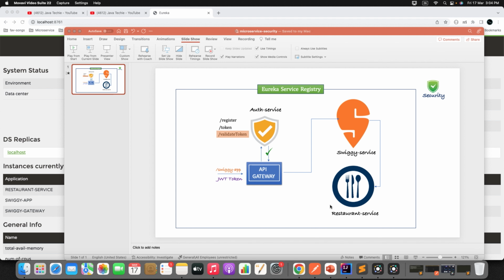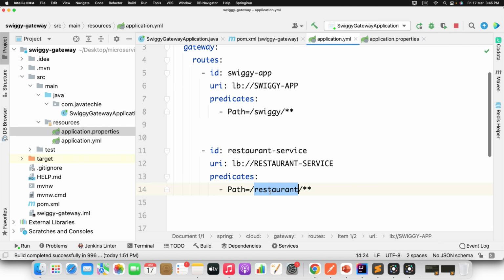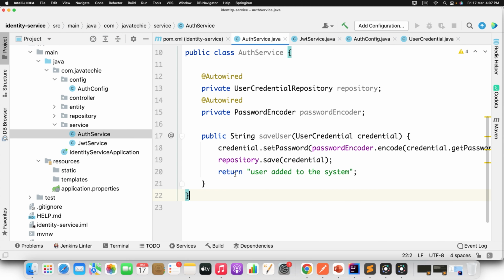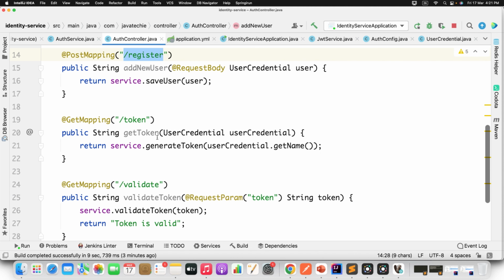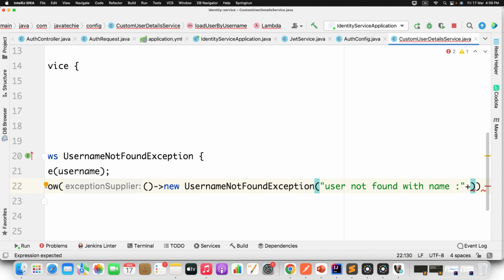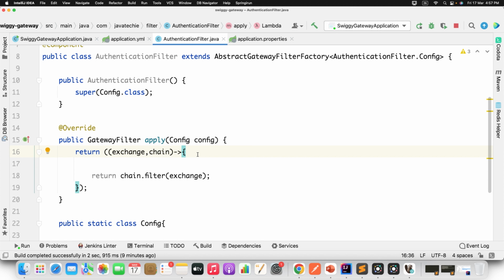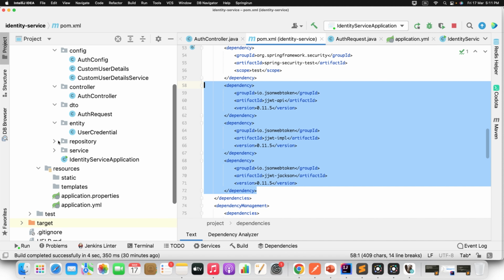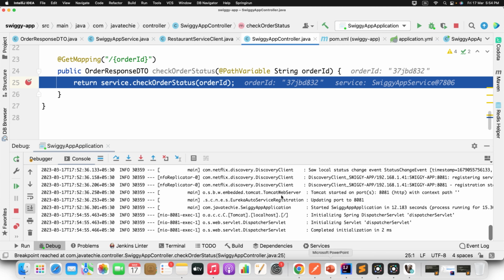Microservices Security Using JWT | Spring Cloud Gateway | JavaTechie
This tutorial will guide you How to secure your microservices with with JWT Authentication using Spring Cloud Gateway.

We are going to discuss an architecture in which one microservice will act as a api gateway service  which does central authentication, redirect an incoming request to other microservices. The main advantage of this architecture is you can easily add multiple microservices to the system and all authentication, authorization will be taken care from a central unit

Spring boot microservice Live course Just started (Recordings available)